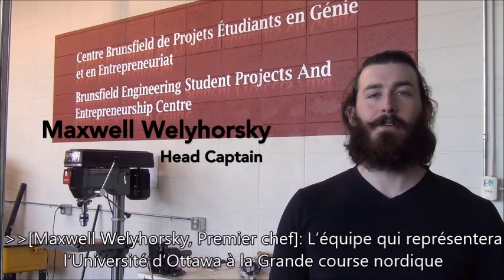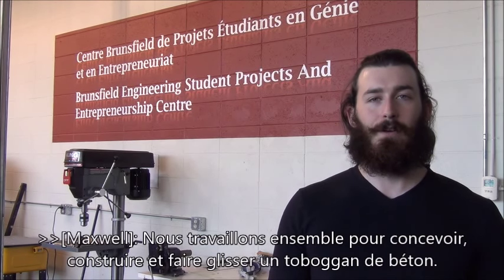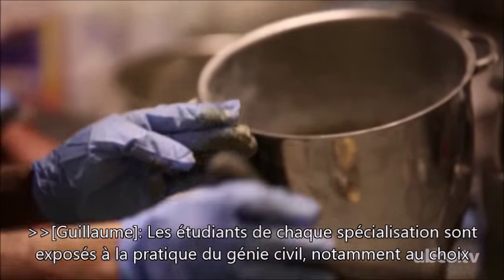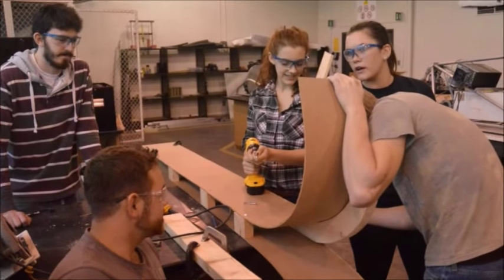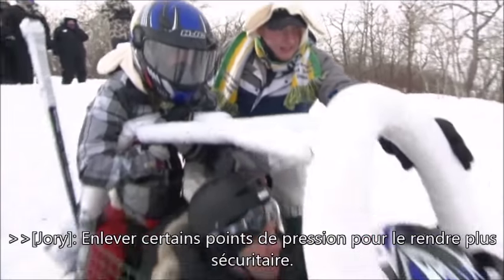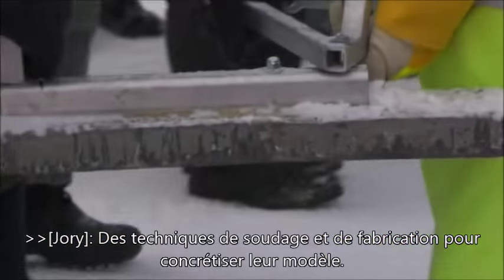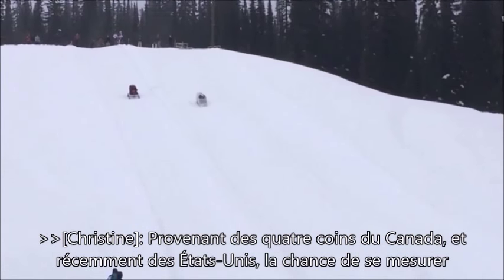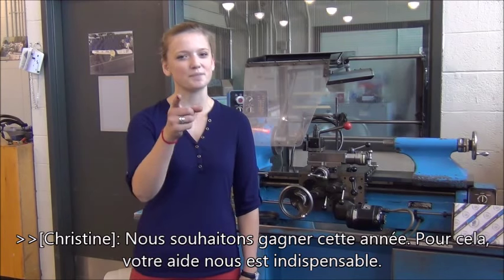UofO GNCTR 2016